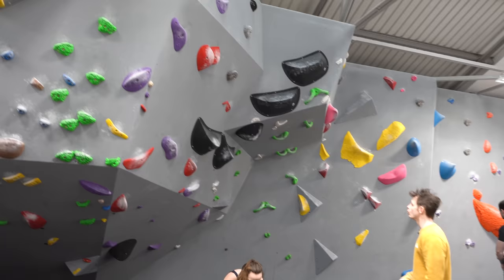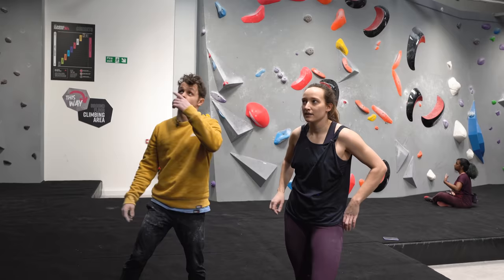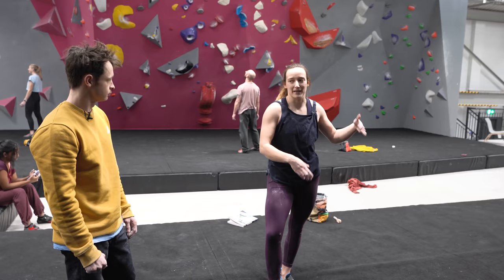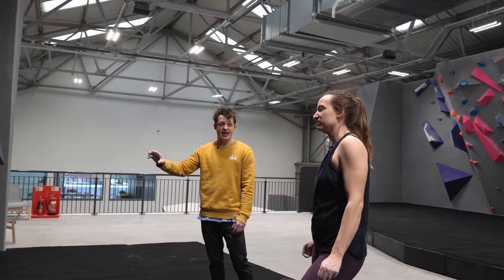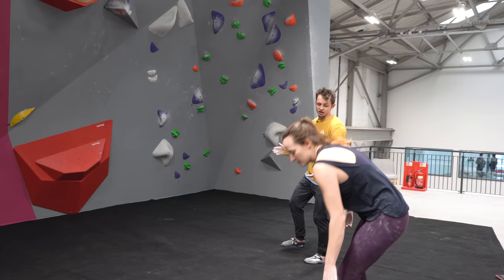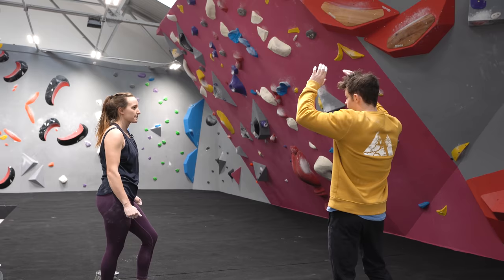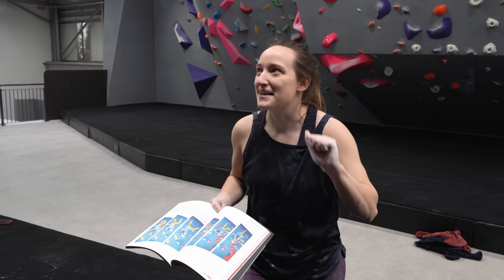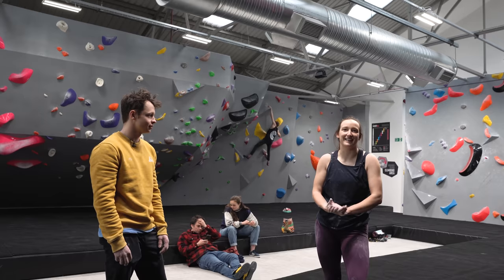Pro climber coaches me on my bouldering projects!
Join me and pro climber Alex Waterhouse for a climbing session at The Climbing Hangar in Exeter. Alex got his coaching hat on and I dusted off my dynamic bouldering technique in two fun boulders; my first attempt at a paddle dyno and a more straightforward red boulder through the roof. Thanks very much to Alex for being a great coach - you had your work cut out!

Get The Climbing Bible ☞

If you want to get a copy of The Climbing Bible for yourself, check it out here. It's a brilliantly put together resource to give some structure to your climbing training.

Watch my most recent video with a flexibility coach: "Instantly improve your climbing flexibility with a pro"